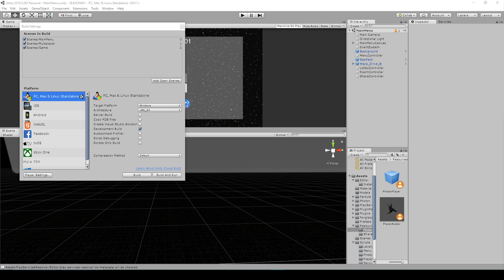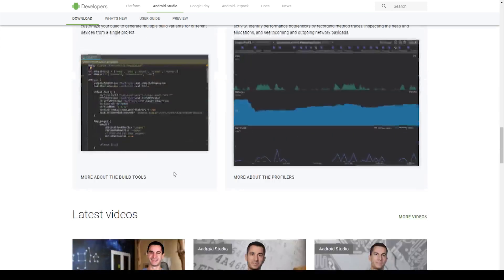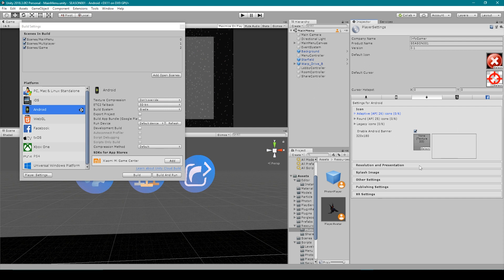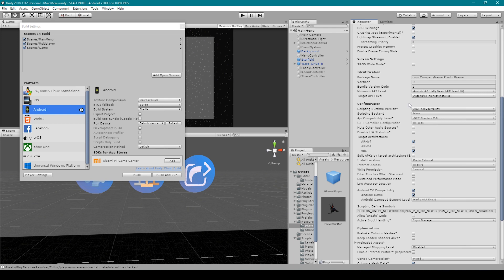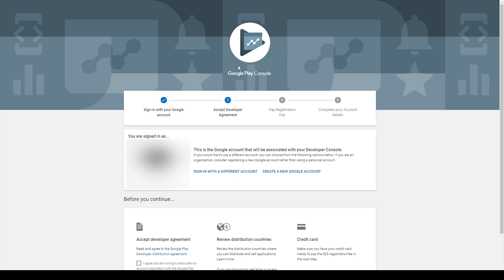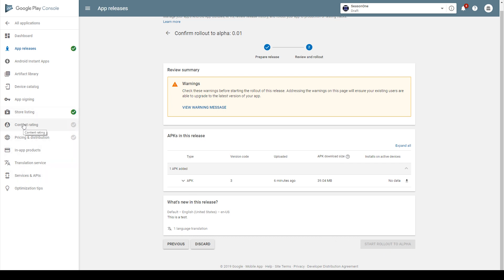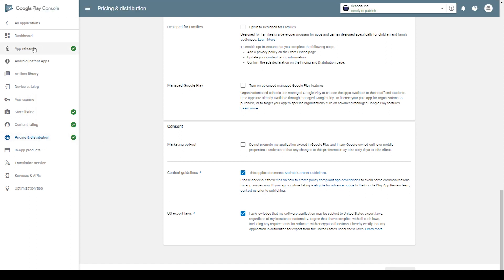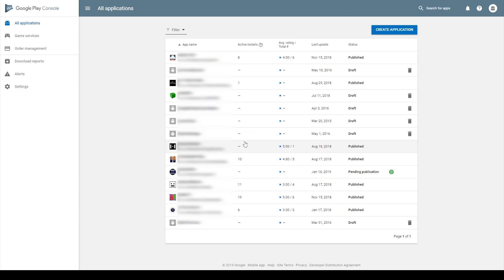Unity 3D: Building for Android - Become an Android Developer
For this lesson, we will teach you how to build your Unity project for the Android platform. We will also teach you how to become an Android developer. We will then teach you how to upload and publish your Unity project to the Google Play Store. Which will make your game an app, available on all Android phones.

To get started we will need to you will need to have the project openned that you want to do the Android build for.